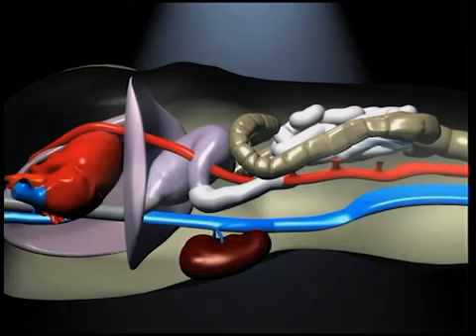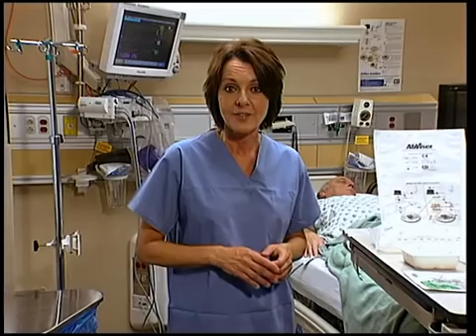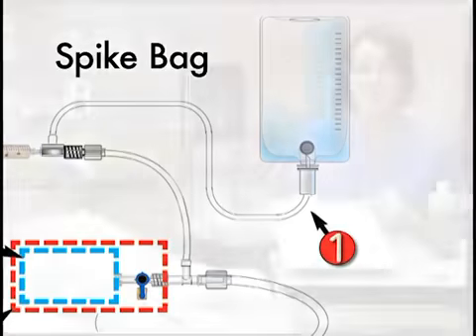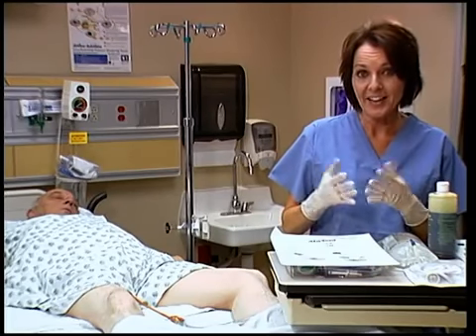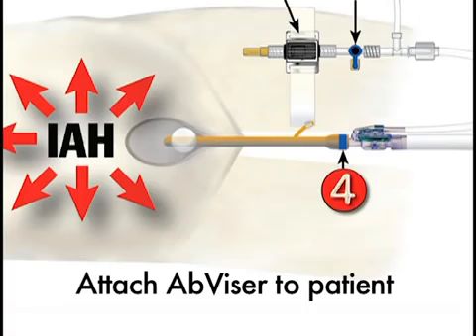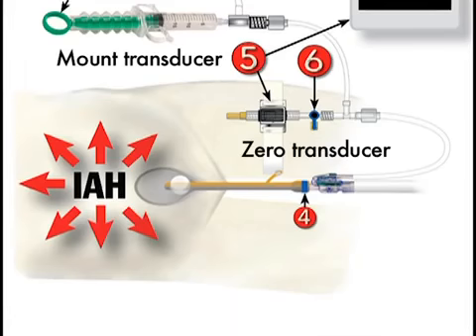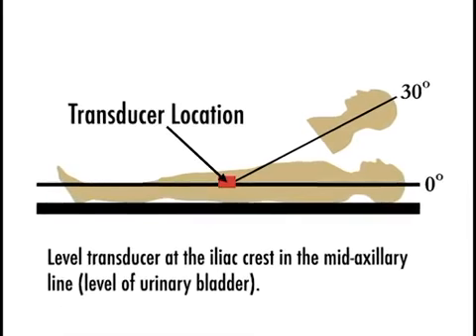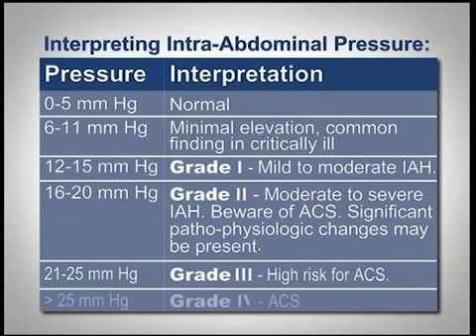Fluid Resuscitation and Intra-Abdominal Hypertension (AbViser without Transducer)